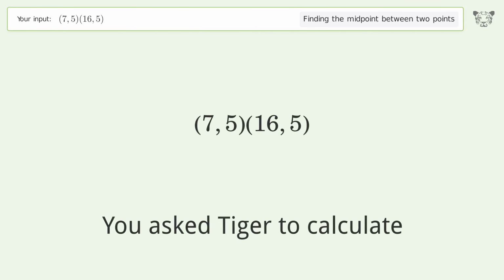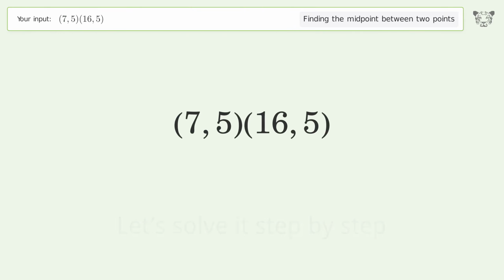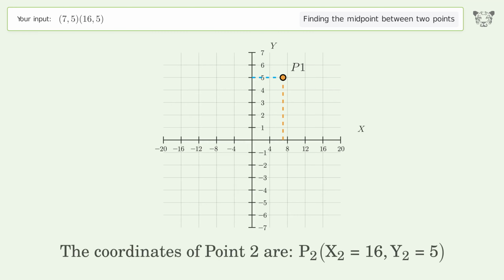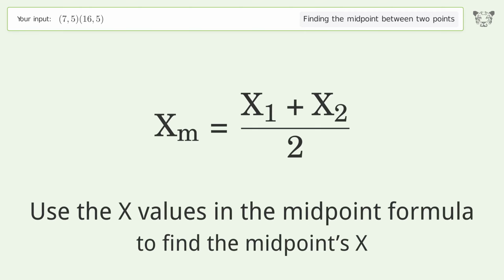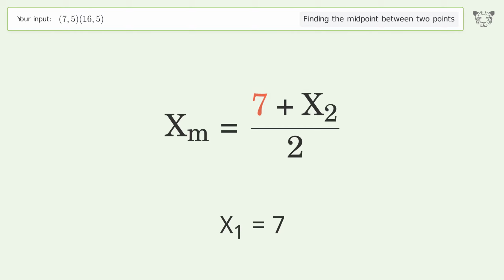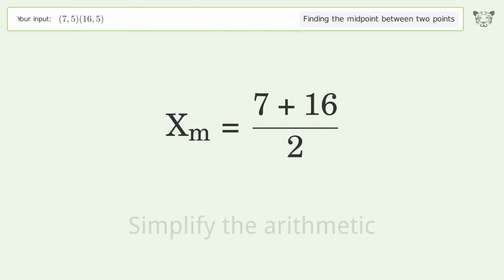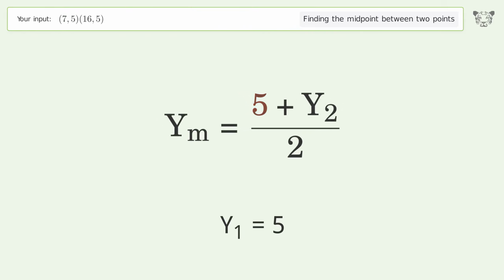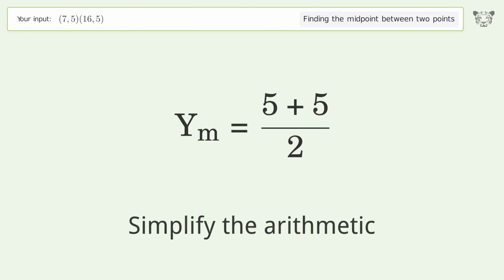Find the midpoint between two points p1 (7,5) and p2 (16,5): Step-by-Step Video Solution